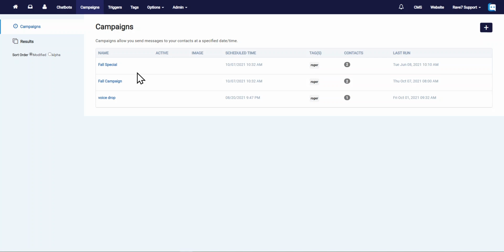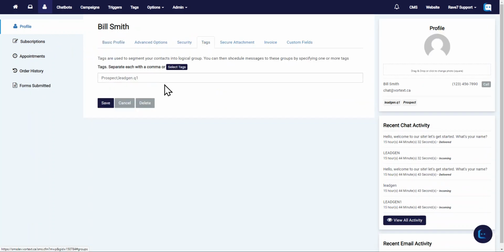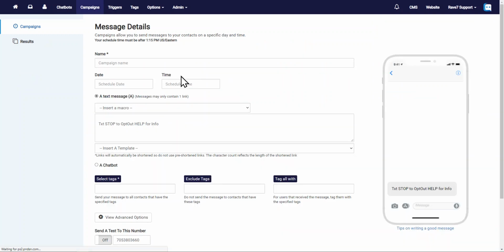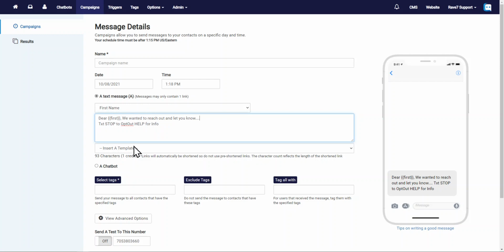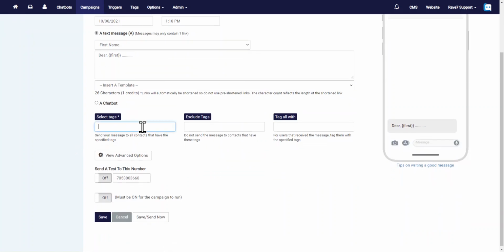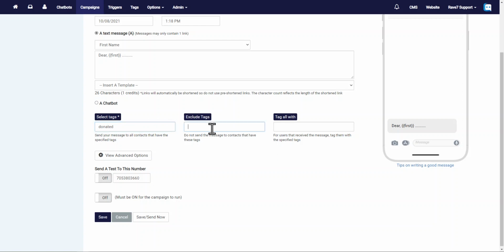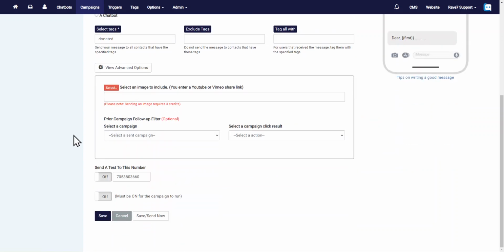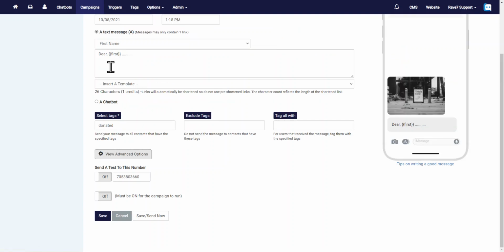vorText - Sending an SMS Campaign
How to setup and send out a SMS campaign (bulk SMS message)